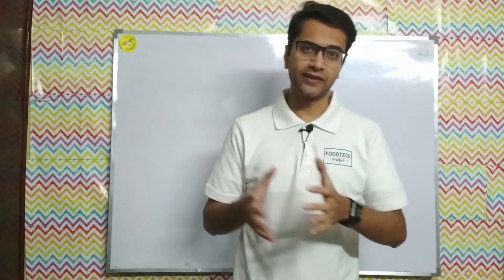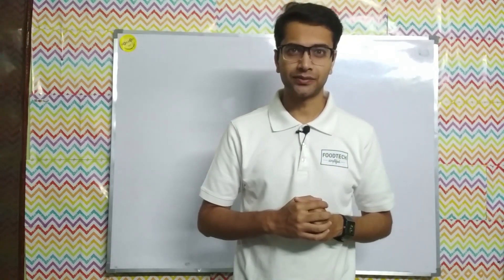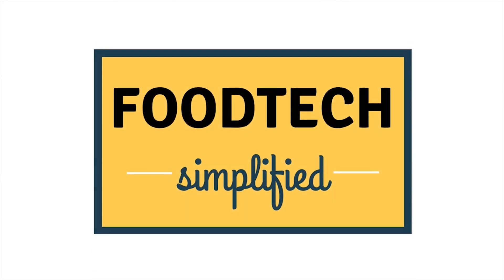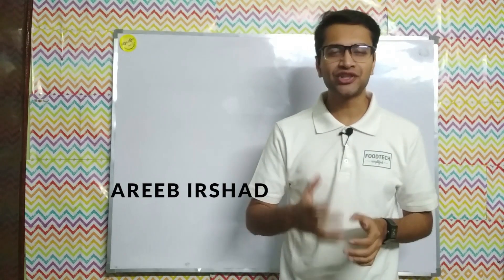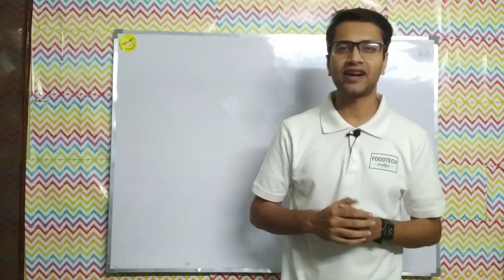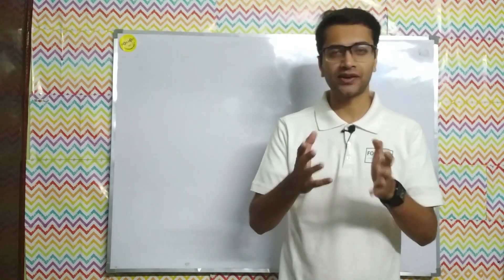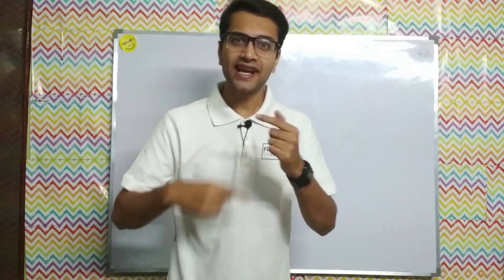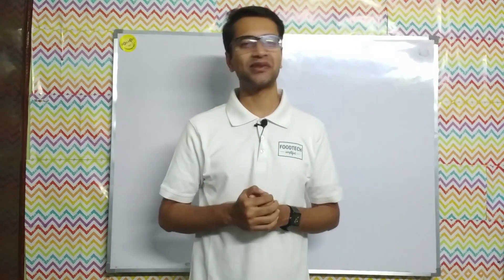The Actual Difference between Sorting & Grading [Explained in 4 minutes!]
Sorting and grading (Unit Operations) are the two terms frequently used interchangeably in the Food Processing Industry.
A lot of students get confused between the meaning of these two terms.
Sorting is separation based on 1 single measurable property whereas Grading is assessment of overall quality based on multiple properties.